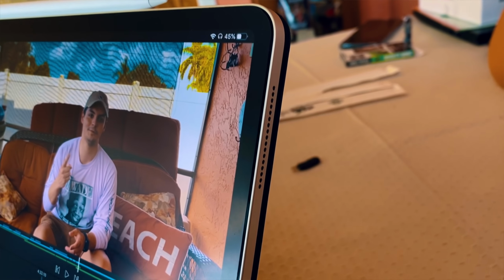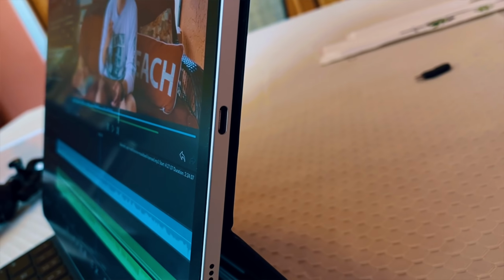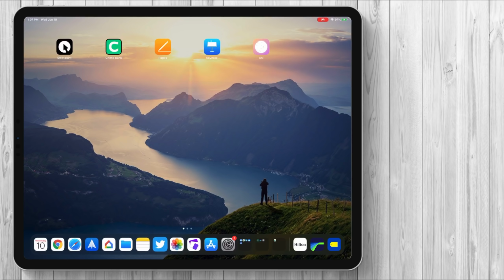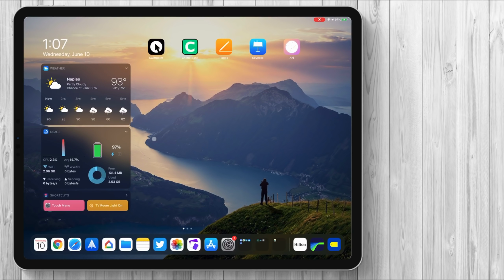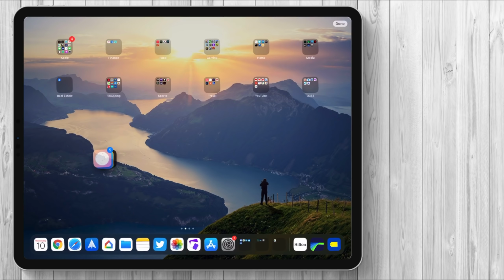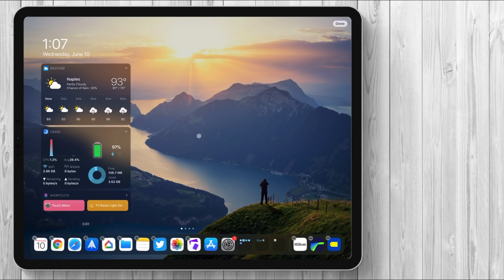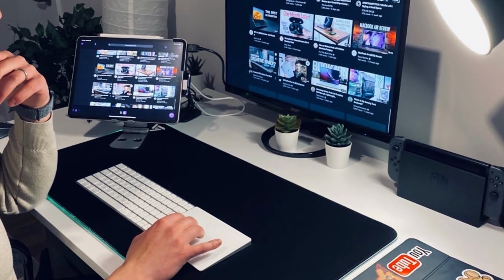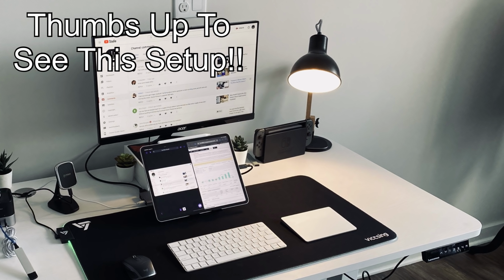Turn Your iPad Pro Into Your Only Computer!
What is going on guys! As most of you know, i have been using my iPad Pro as my only computer for almost a year now and I wanted to share some of the things I use and do to make sure my experience is as efficient as possible.  Let me know what you guys think!

Products in Video:
Ravpower 90W Dual PD Charger
RavPower 20,000mAh Power Bank
Pitaka iPhone 11 Pro Max Case
Pitaka Wireless Battery Pack